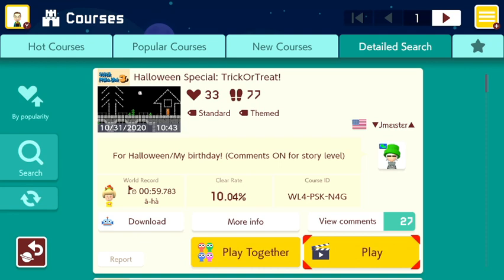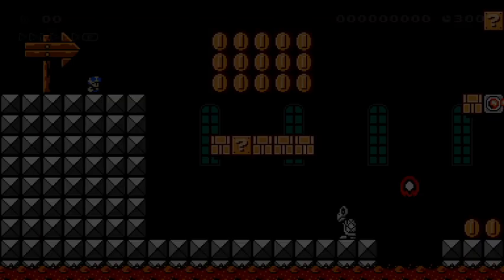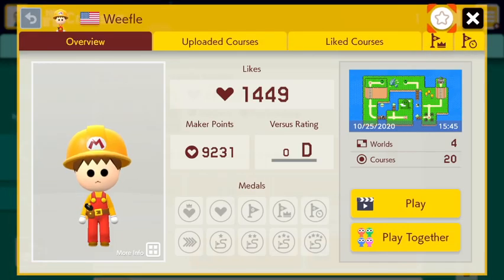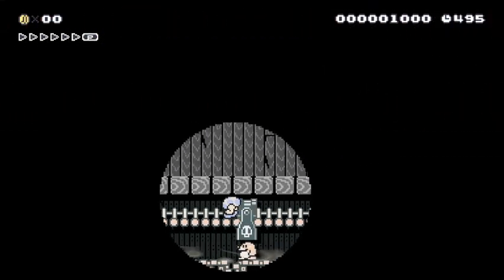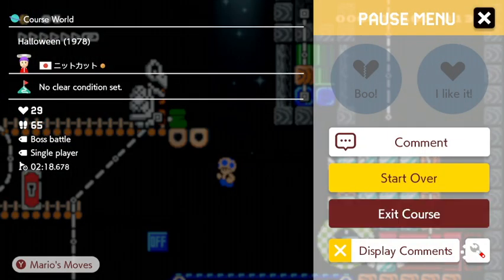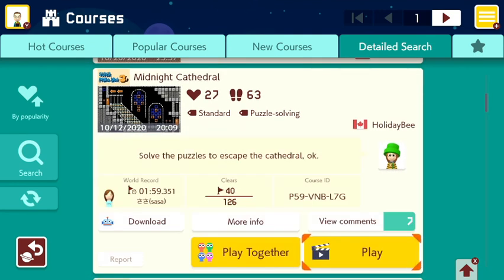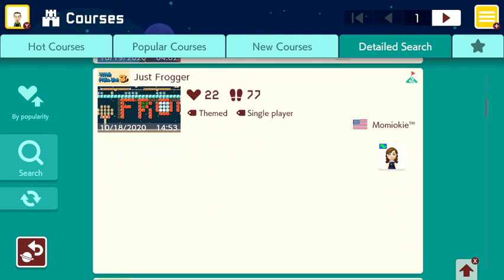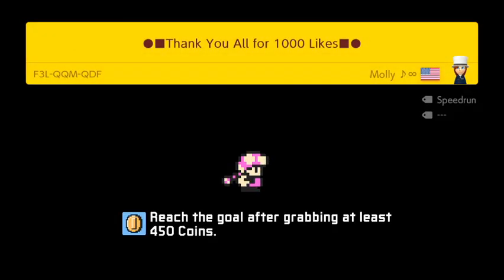SMB3 Hype!!! #6 - Super Mario Maker 2